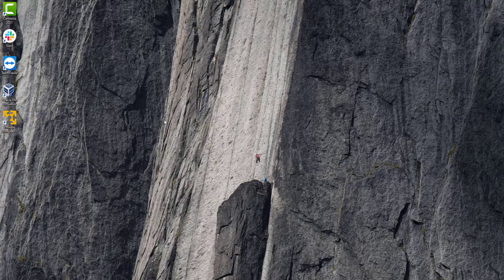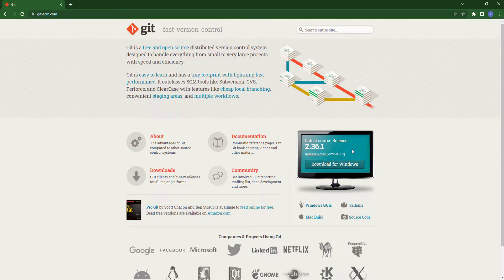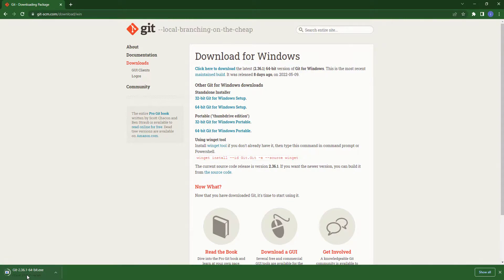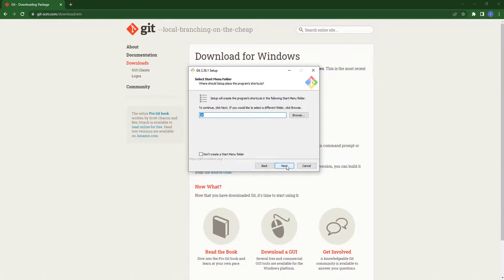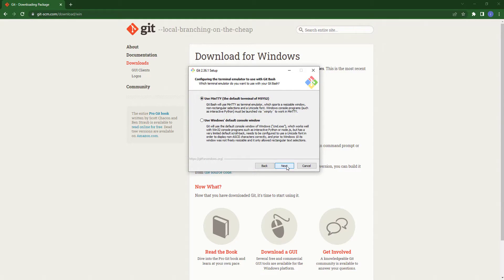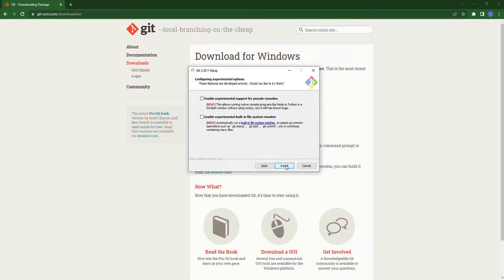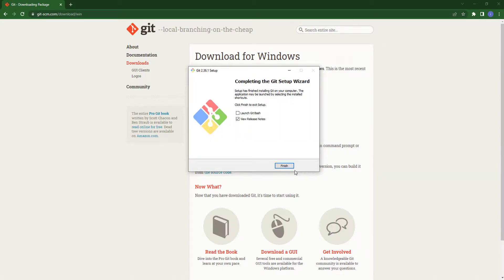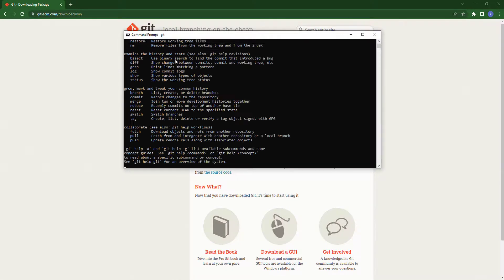How to download and install git on windows 10 | Git Tutorial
Hello everyone, Today I'll show you How to download and install git on windows 10. Git is the most popular Version Control System (VCS).
Git installation is pretty simple and every beginner can do it.